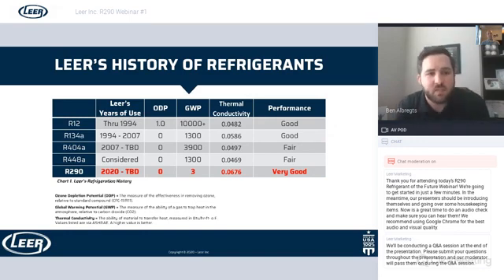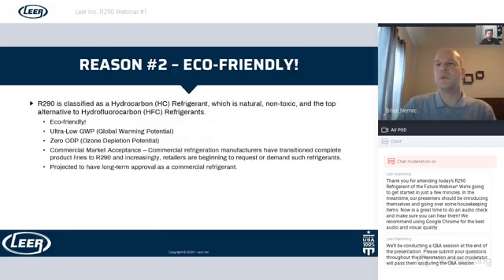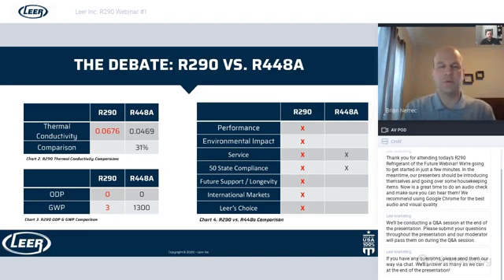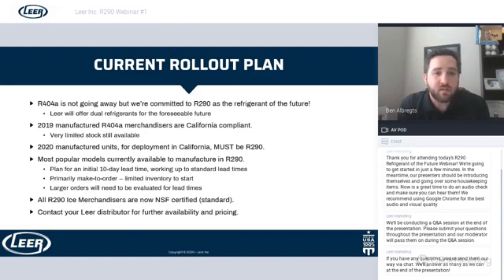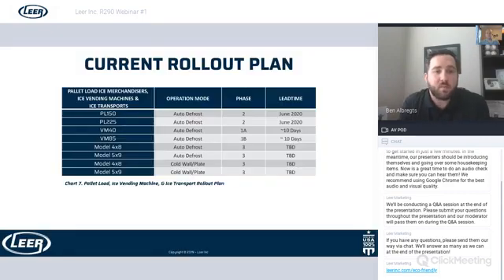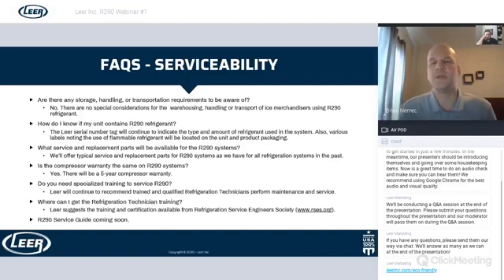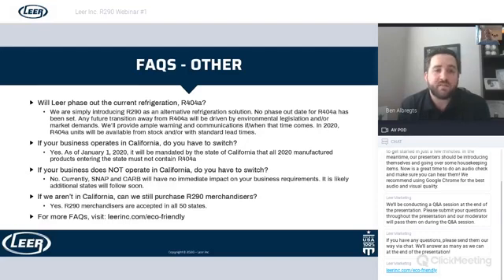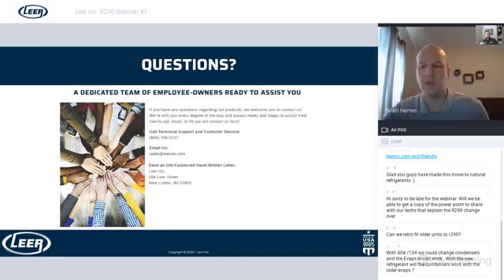R290 Refrigerant of the Future Webinar Recording Leer Inc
This is an update from Leer on the R290 refrigerant.